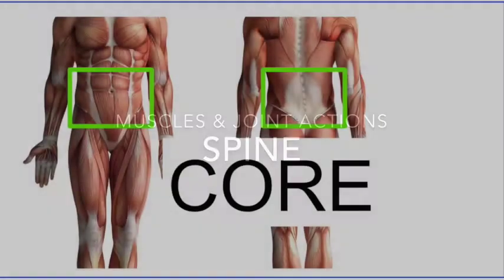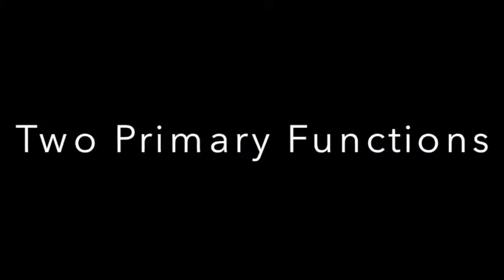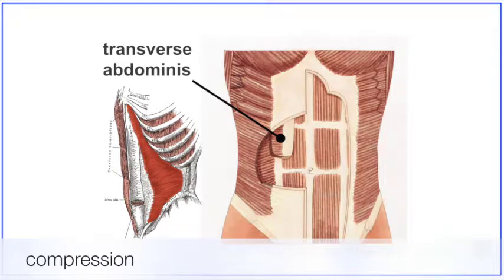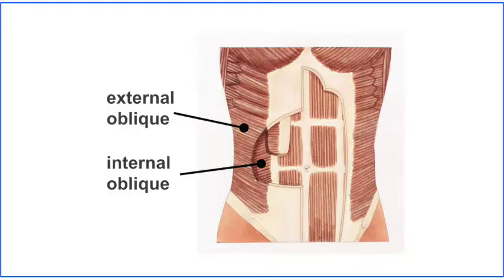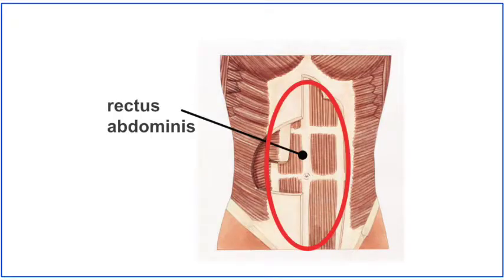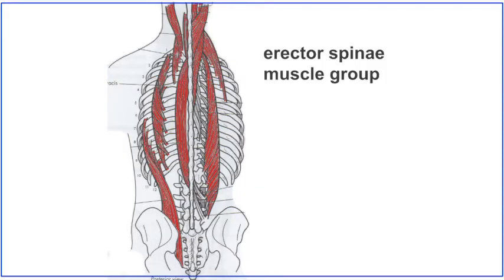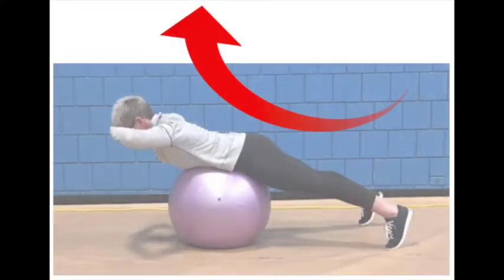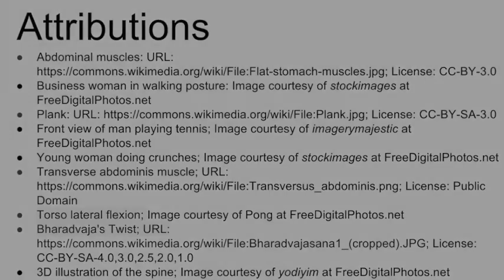Muscles & joint actions of the spine